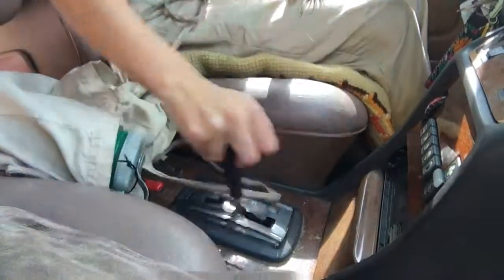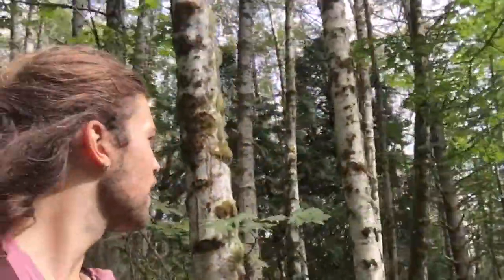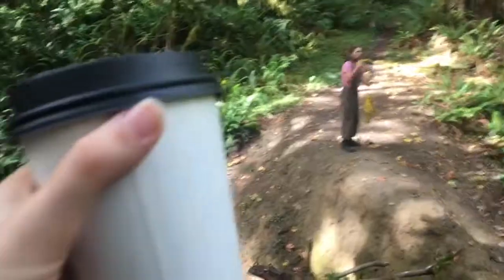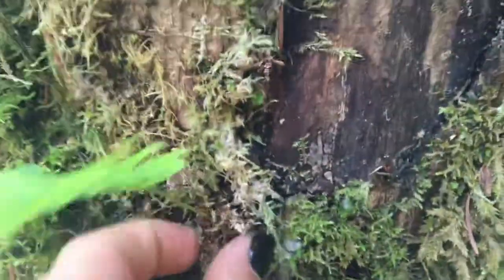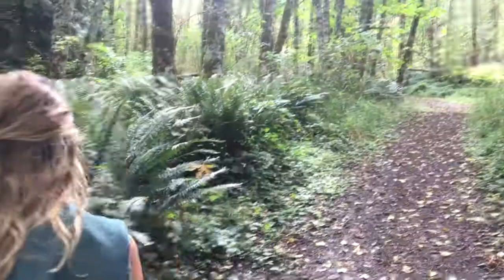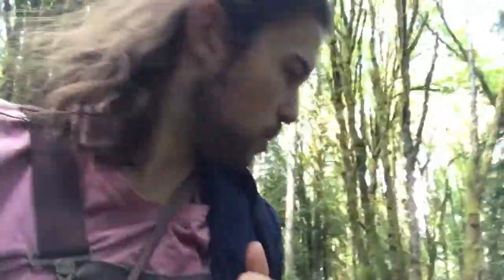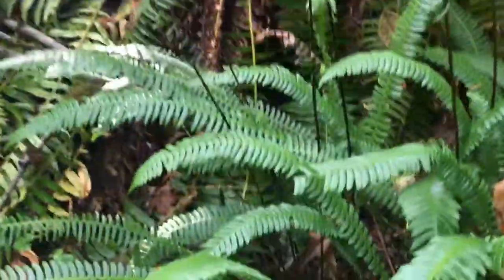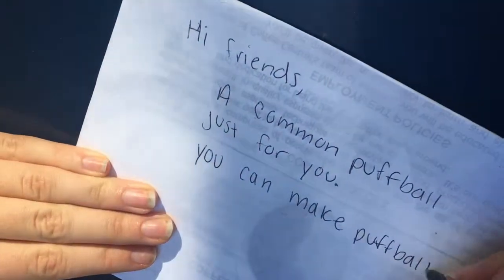Foraging for Mushrooms Evergreen Woods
A stroll through The Evergreen State College woods on a sunny autumn afternoon.